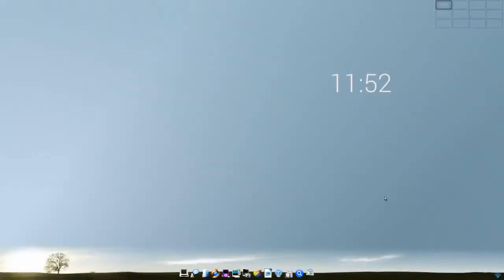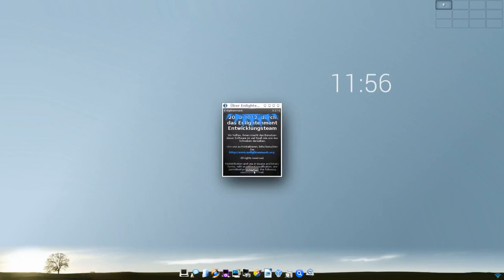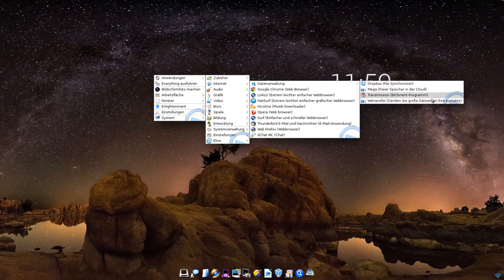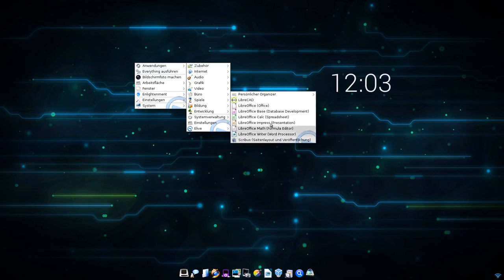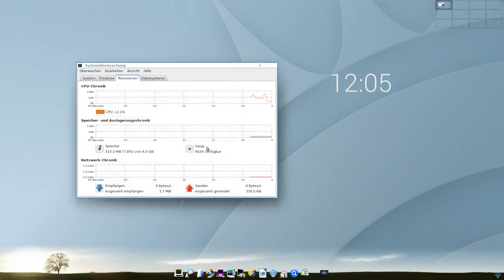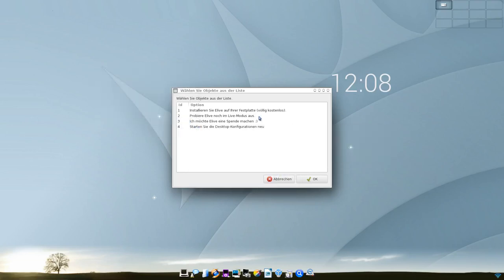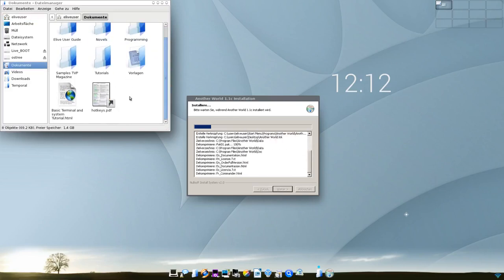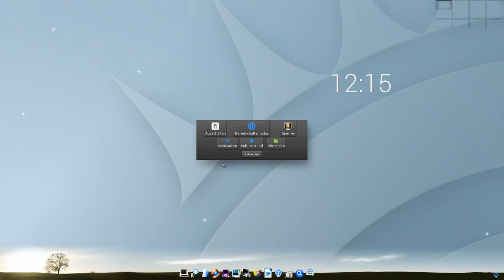Techview Podcast Folge 457 ELive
In dieser Show zeige ich euch die neue Elive Distro in Version 3.0